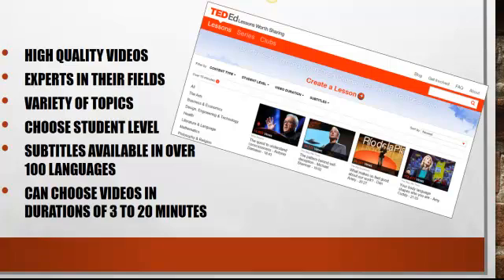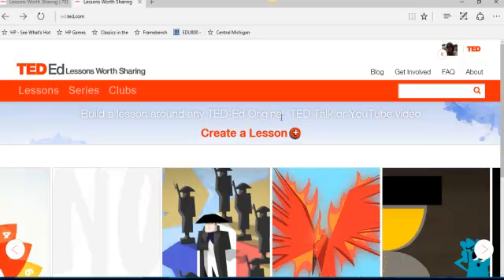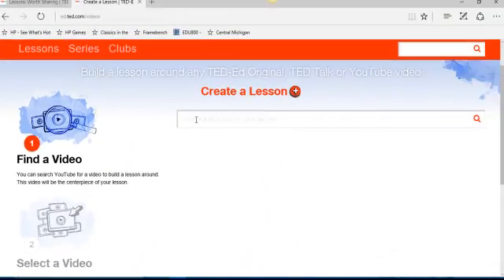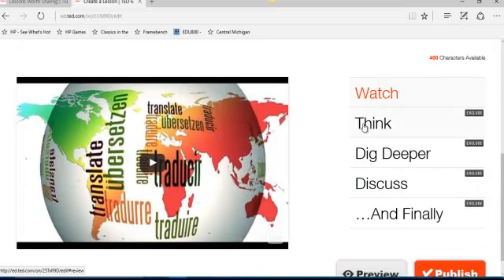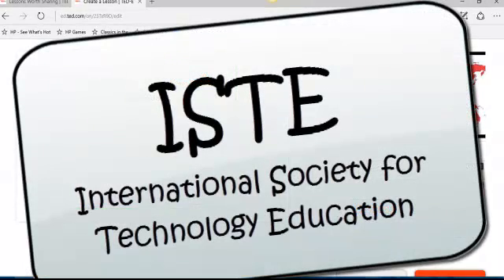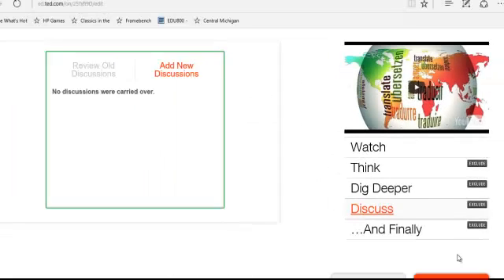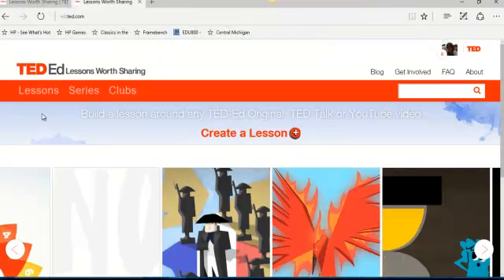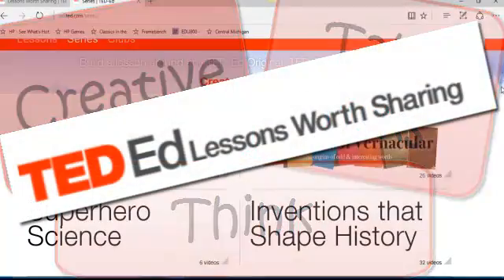Ted Ed Review